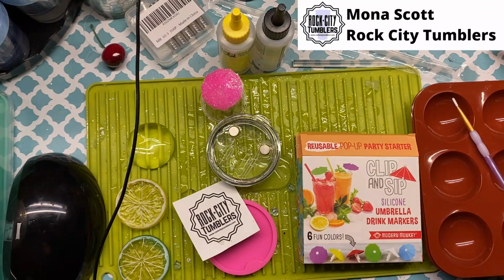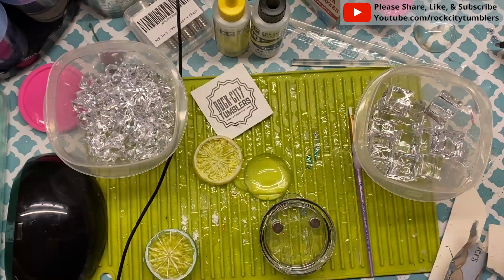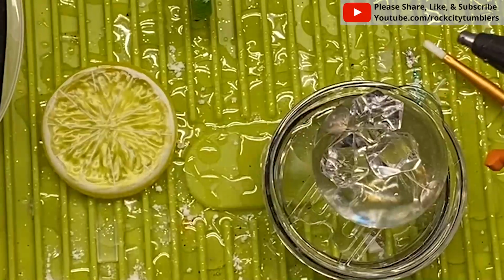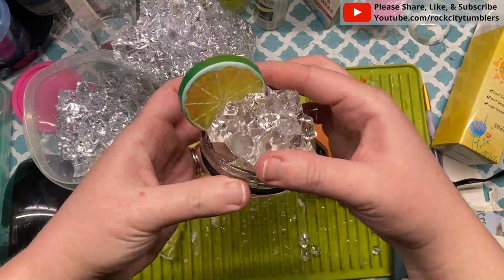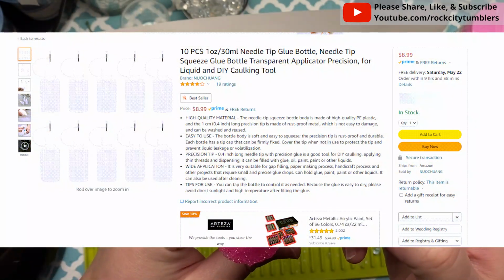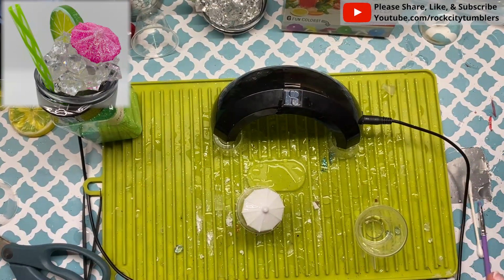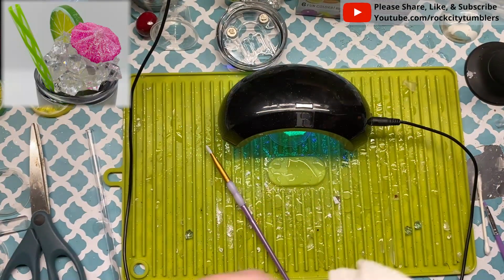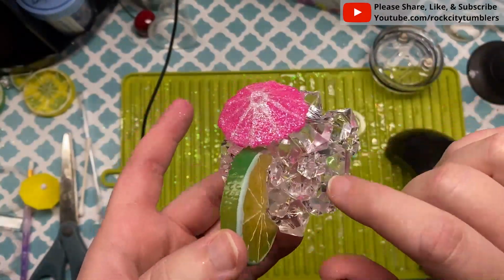Glittered UV Resin Epoxy Drink Umbrella & Ice Lemon Lime Lid Tumbler Topper Tutorial by Mona Scott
I'm so excited to share this tutorial with you guys! This is my Glittered UV Resin Epoxy Drink Umbrella & Ice Lid Tumbler Topper Tutorial with Lemons and Limes.  Jump to the 21 minute mark if you already know how to make the ice lids.